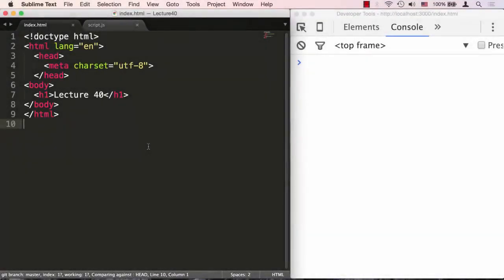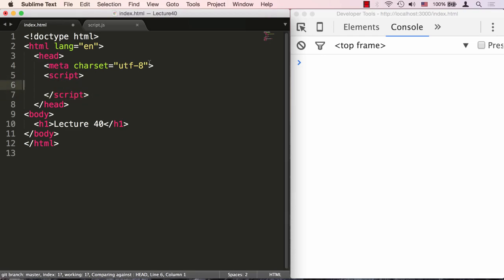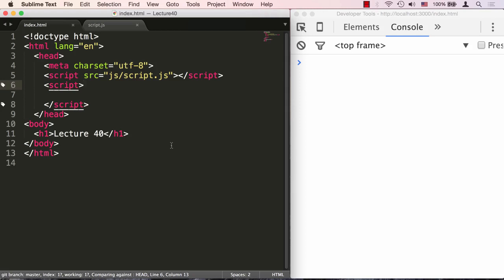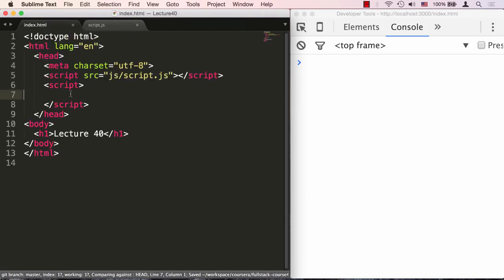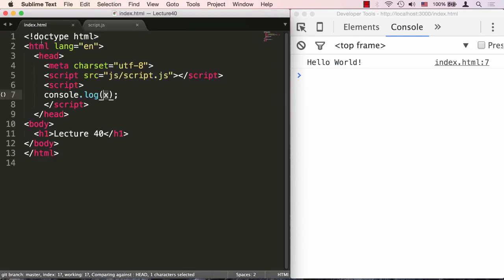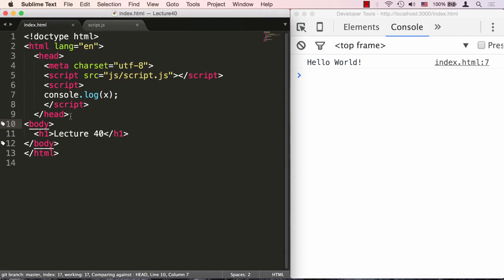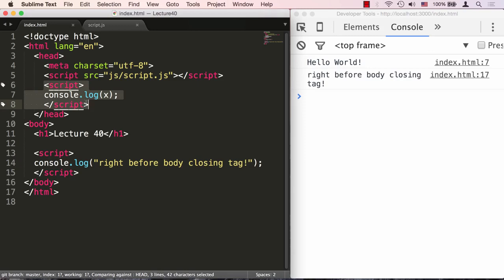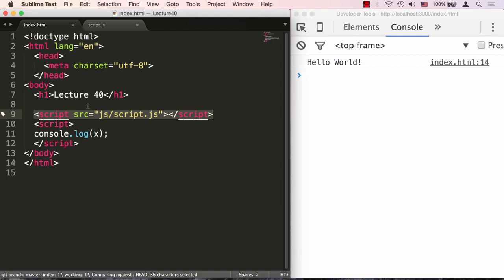Lecture 40, Part 2: Where to Place Javascript Code